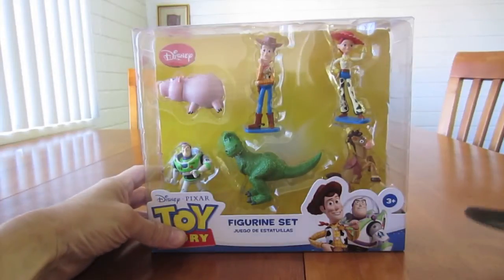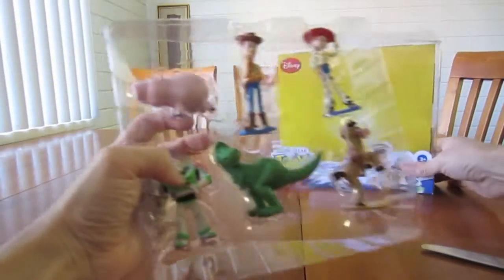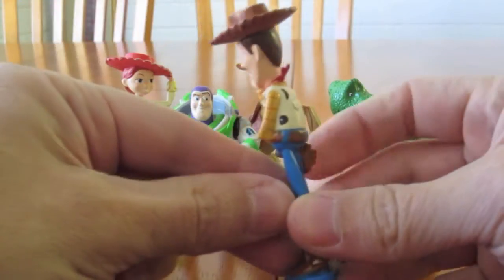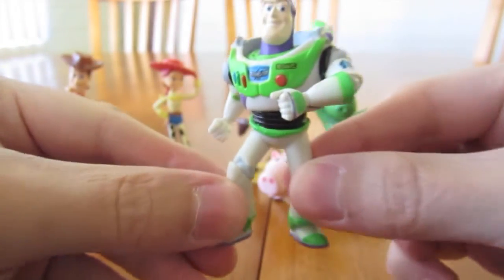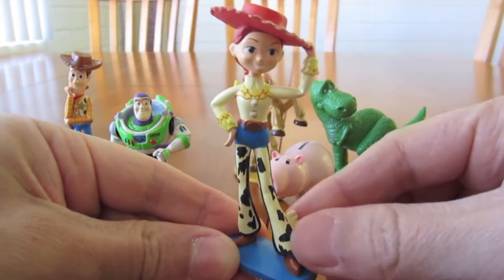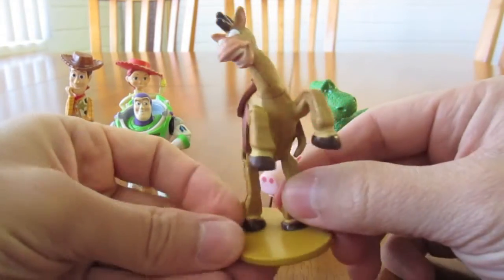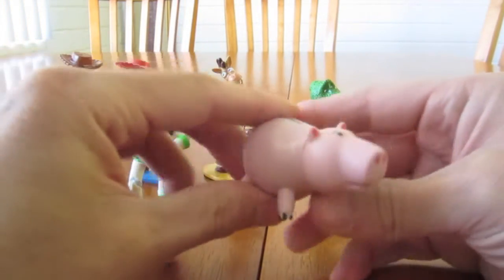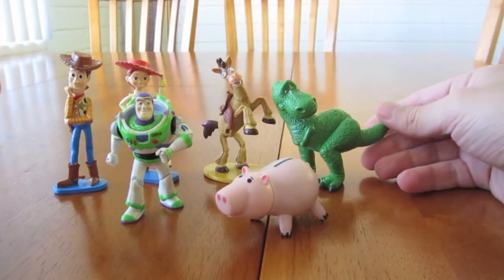Disney PIXAR Toy Story Figurine Set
Disney Pixar Toy Story Figurine Set. Action figures included are:

Woody, Jessie, Buzz, Rex, Hamm, Bullseye.

Sul9cJrzo&list=PLr0VOOdU7GHwly_-RJD0l_8v8axcPIz4I
Sul9cJrzo&list=PLr0VOOdU7GHwxc8JRrk8S9Tj_x8-UFGTI